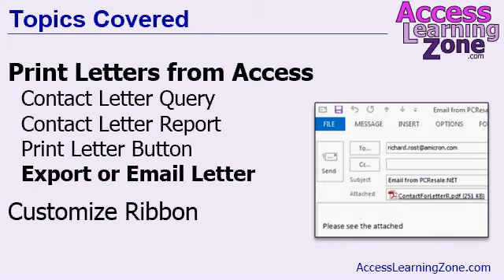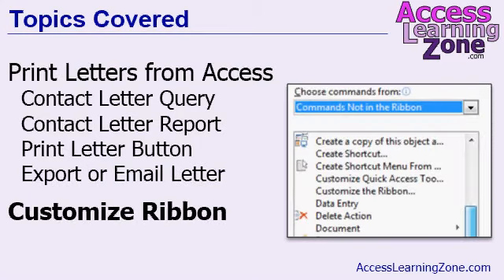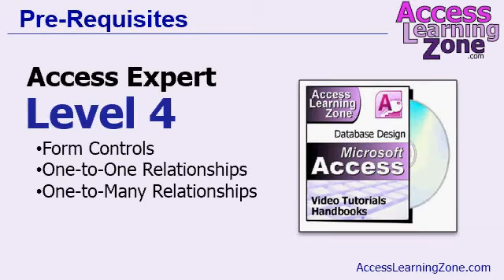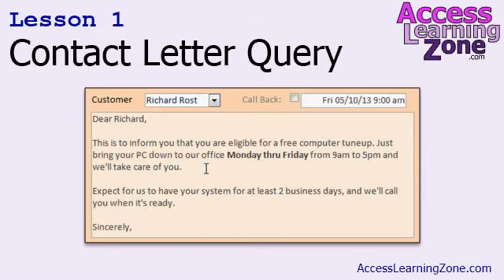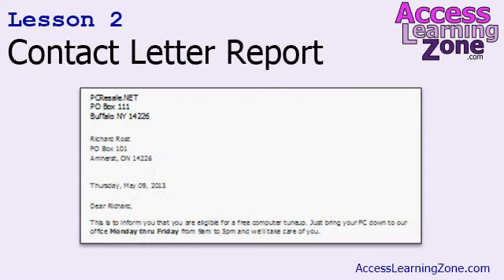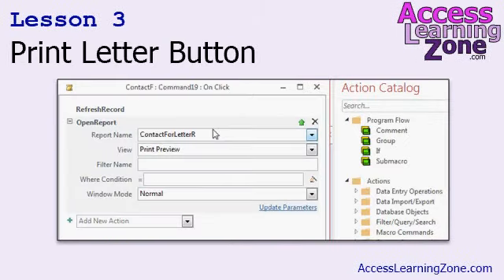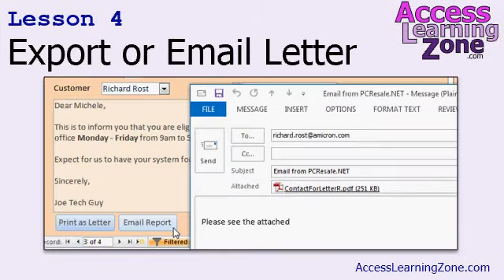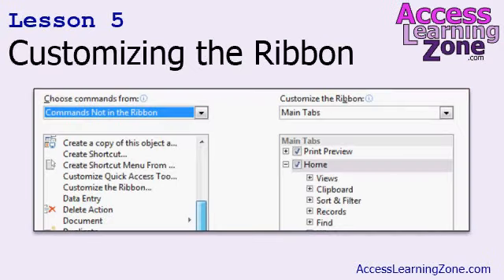Microsoft Access Expert Level 5 - Introduction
This is the introduction video only. The full course is 1 hour and 17 minutes long and can be found on my web

PLEASE NOTE: This video was recorded using Access 2013, but it's perfectly valid for every version of Access after 2007. Microsoft Access hasn't changed that much, even up to 2019. So please enjoy!

This Microsoft Access video tutorial picks up where Expert Level 4 left off. This class focuses on creating a letter report that you can print, export, or email to your customers directly from your database. You will learn how to edit embedded macros, customize the Ribbon, work with Hyperlink parts, and more. Topics include:

- Print a Letter Report
- Edit Embedded Macros
- Dealing with Dirty Form Records
- RefreshRecord Command
- Export to Word, Excel, PDF, more
- Email Report via Outlook
- HyperlinkPart Function
- EmailDatabaseObject Command

This class picks up where Expert Level 4 left off. We begin by taking the contact management form we've built in previous classes and upgrading it to allow us to type our correspondence in rich text directly in a memo field.

Next we will design a report that is formatted to look like a letter that we can then print out and send directly to our customers. This way all of our correspondence is stored right in our database. No more searching for Word documents. We'll learn how to format the letter report properly, adjust paper size, margins, add a logo, set up a page footer, page numbering, use the can grow and can shrink properties, and lots more.

Next we'll learn how to edit Embedded Macros. When we create a button to open the report with the Command Button Wizard, Access creates an Embedded Macro for us. Once you learn how to work with these macros, you can add all kinds of new stuff to your databases. We're just going to scratch the surface today by learning how to refresh the current record in our contact form before opening the letter report. This makes sure that any recent edits are reflected before we print. You'll learn about the OpenReport command, the RefreshRecord command, build events, dirty records, and lots more.

Printing the letter is nice, but this is the 21st Century. We want to be able to email our reports! In this lesson, we'll learn how we can email a report with a single click. The Command Button Wizard can create an email button for us, but with a few changes in the button's macro, we can automatically populate the email address, subject line, and more. You'll learn about the EmailDatabaseObject command, the HyperlinkPart function, and more. Plus, we'll see how to export the report in several different formats: Excel, Word, PDF, etc.

Finally, we'll take a few minutes to learn how to customize the Ribbon. We'll see how to navigate the Ribbon using just the keyboard, add and remove buttons from the Quick Access Toolbar, and create our own custom Ribbon tabs and groups.

This is the fifth class in the Access Expert series. If you need to manage any kind of customer correspondence, send email from your database, print or export reports in different formats, or any of the above topics, then this is a good class to take.

1. Contact Letter Query (9:51)
Make Notes Field Rich Text
Set fields to Rich Text
Open Report to Specific Record
Query Criteria Forms!FormName!Field
Run Query Without Form Open
Enter Parameter Value Prompt

2. Contact Letter Report (15:16)
Format of a Printed Letter
Create Blank Report
Bring in Contact Query Fields
Remove Borders
Long Date Format
Create FullName Field in Report
String Concatenation in Text Box
Can Grow, Can Shrink
Text Box and Section Grow / Shrink
Label for Return Address
SHIFT-ENTER for New Line
Paper Size
Margins
Put Logo on for Letterhead
Line and Web Address in Page Footer

3. Print Letter Button (11:45)
Command Button
Print Preview Report
Dirty Records
Refresh Data Before Opening Report
Edit Embedded Macro
Build Event
OpenReport Command
Add New Action
RefreshRecord Command
Change Order of Macro Commands
Match Size of Text Box with Letter
Page Numbering
Page N of M

4. Export or Email Letter (18:15)
Export to Excel
Export as Text File TXT
Export as PDF or XPS
Send as Email Attachment w Outlook
Export as Word Document
Export as HTML Document
Email Report Command Button
EMailDatabaseObject Command
Object Type
Object Name
Output Format
Anatomy of a Hyperlink Field
HyperlinkPart Function

5. Customizing the Ribbon (9:06)
Using ALT Keys
Minimize the Ribbon
Collapsing the Ribbon
Customize Quick Access Toolbar
Add to Quick Access Toolbar
Access Options
Customize Ribbon
Popular Commands
Commands Not in the Ribbon
New Custom Tab
New Custom Group